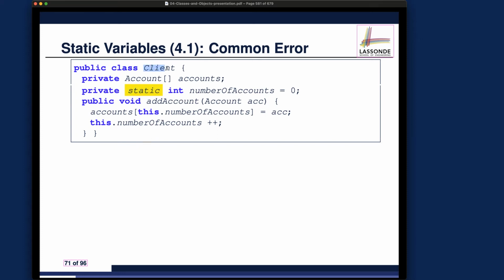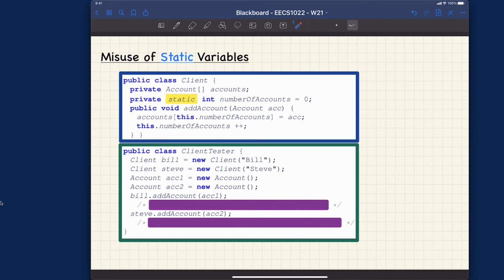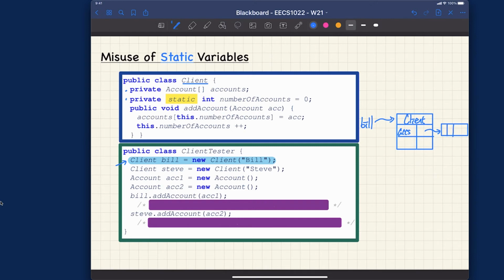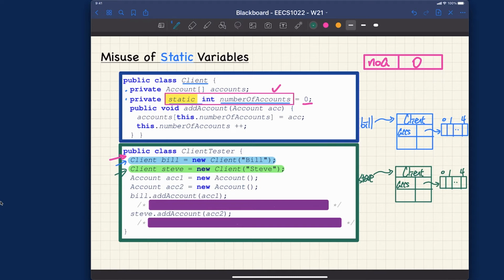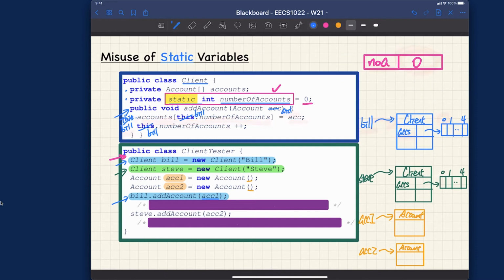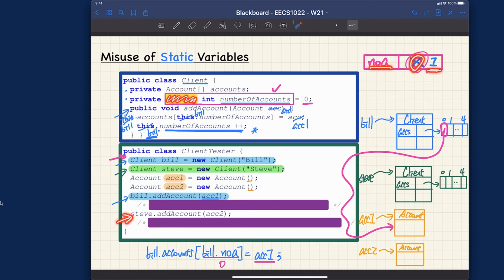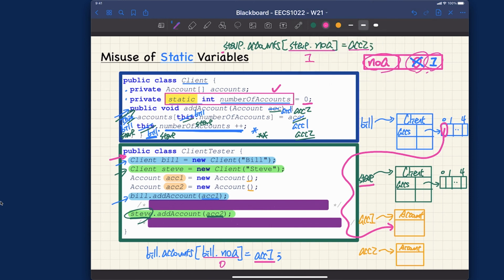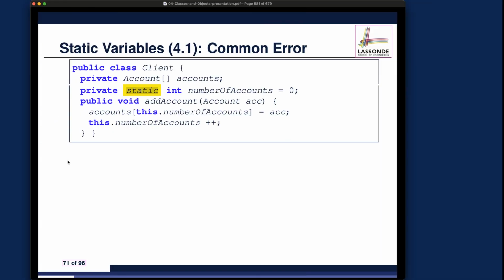[HD] EECS1022 W21 - Lecture 4 - Part F3 - Error: Static Counter for Array-Typed Attributes